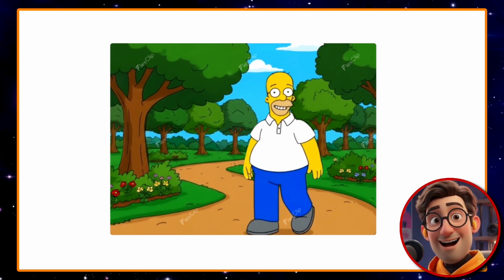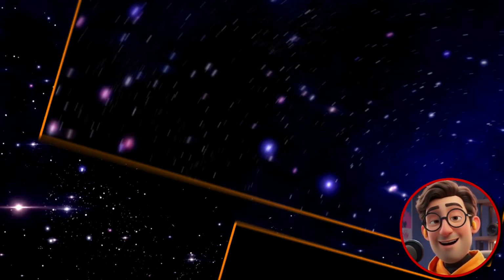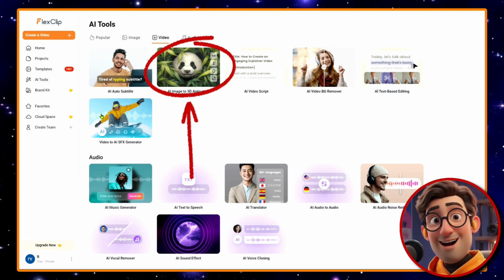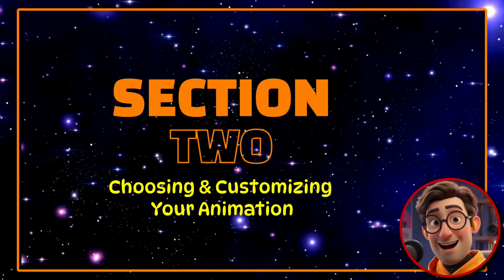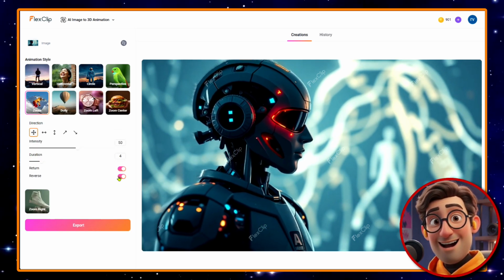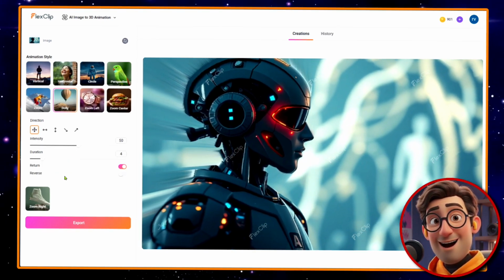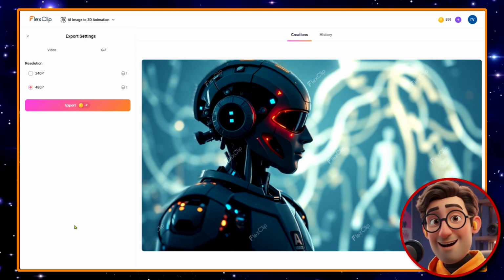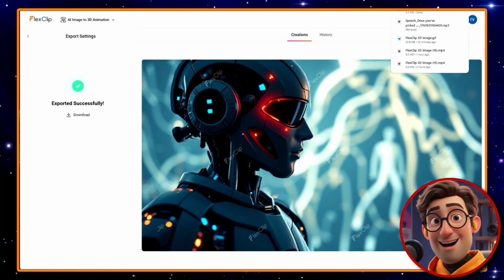How To Create 3D Photo Animations - Beginner's Guide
Transform your static images into stunning 3D animations in minutes—no experience needed! This step-by-step tutorial for beginners shows you how to use the FREE FlexClip AI 3D Photo Animation tool to bring your pictures to life with depth and movement. Perfect for creating eye-catching content for social media, marketing, or personal projects.

In this video, you will learn 📖:

✅ How to find and access the FlexClip AI 3D animation tool.
✅ The best method to upload your photo for optimal results.
✅ How to choose from different 3D animation styles (Zoom, Horizontal, etc.).
✅ The secret to customizing motion with Intensity and Duration sliders.
✅ My pro tips for previewing and fine-tuning your animation before exporting.
✅ How to export your final creation as a video or GIF for social media.

⏱️ TIMESTAMPS / CHAPTERS 📖

0:00 - The Magic of 3D Photos
0:48 - SECTION ONE: Accessing FlexClip & Uploading Your Photo
1:52 - SECTION TWO: Choosing & Customizing Your Animation
3:02 - SECTION THREE: Previewing, Enhancing & Exporting
4:08 - CONCLUSION & RECAP

Try it yourself and unleash your creativity! Create. Share. Inspire.

I hope this guide helps you create amazing 3D animations! If you have any questions, drop them in the comments below.

25-006.1